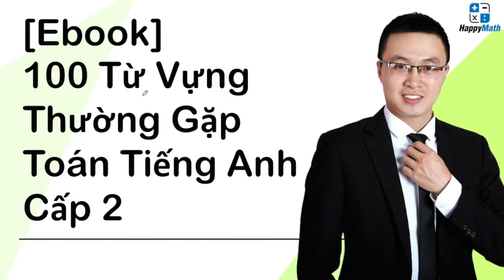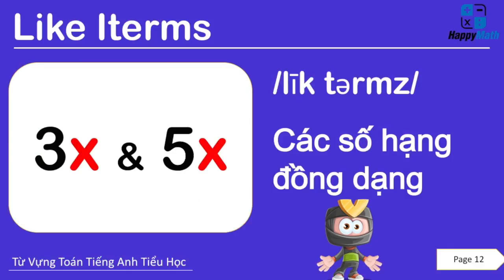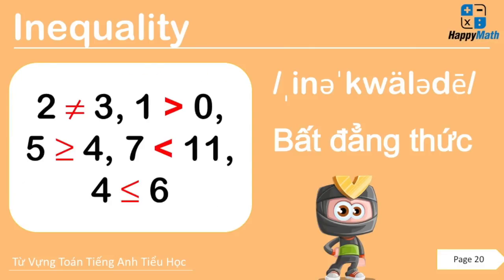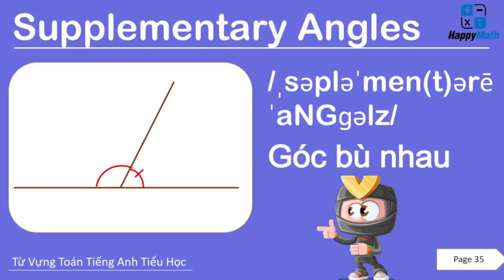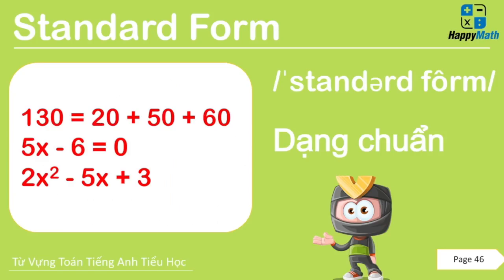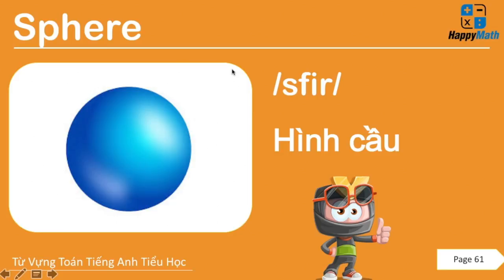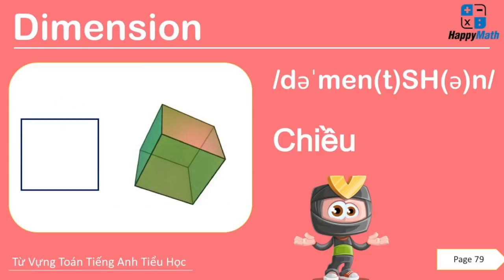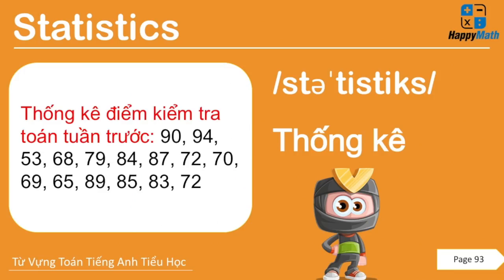[ Ebook] 100 Từ Vựng Toán Tiếng Anh Thường Gặp CẤP 2